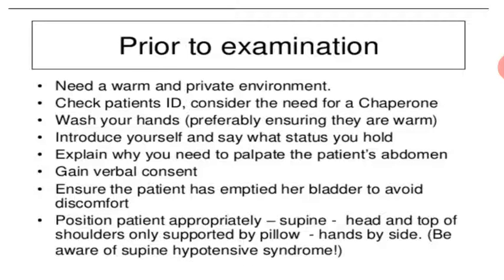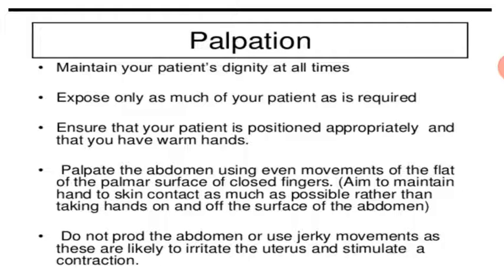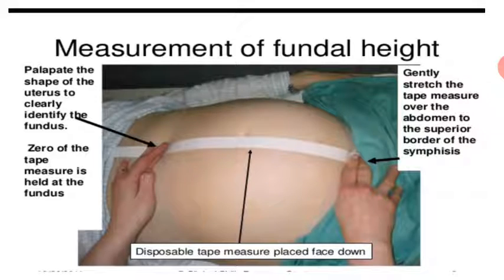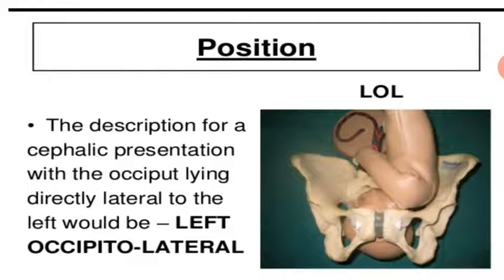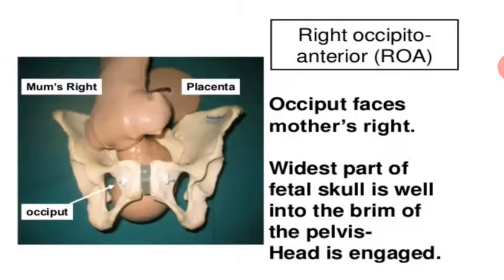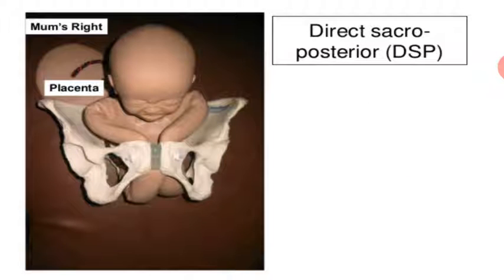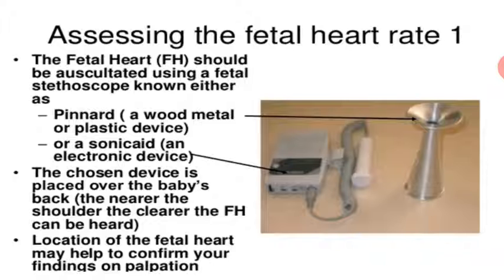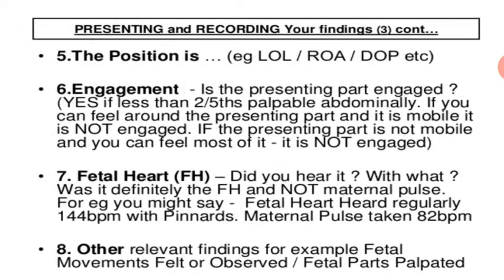Meenakshi Ma'am Topic:- Obstetric Examination.